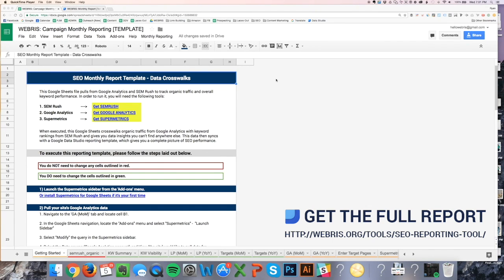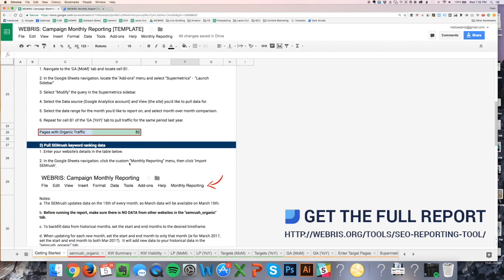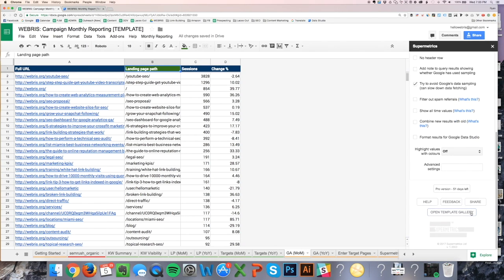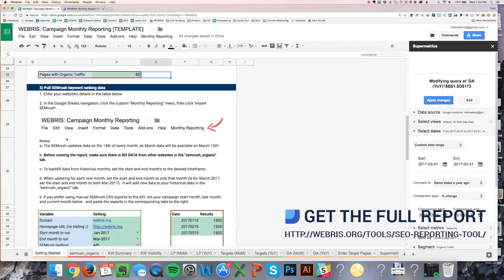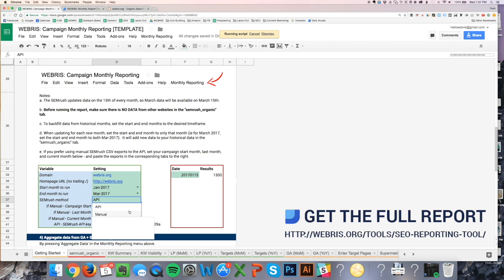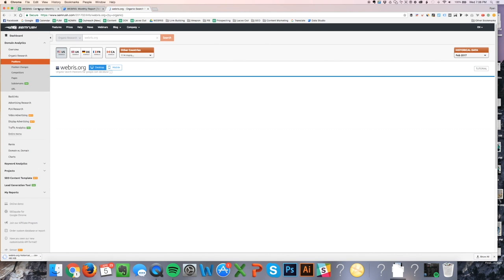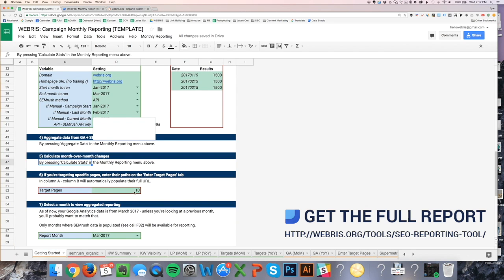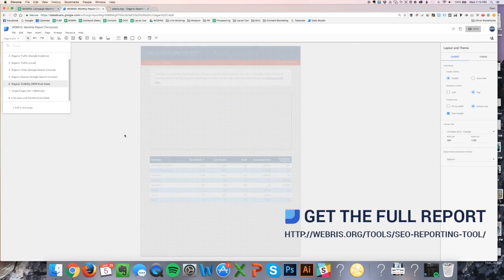FREE Keyword Tracking Report - CUSTOM Built in Google Sheets